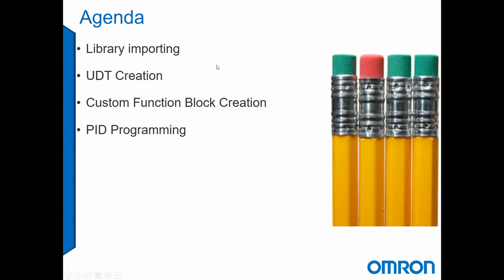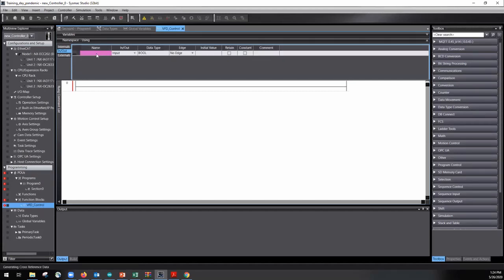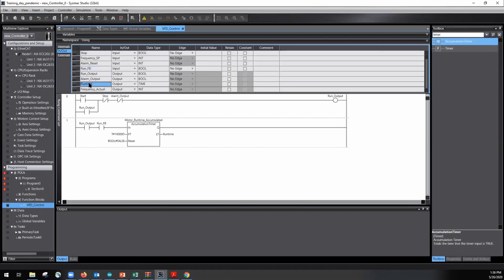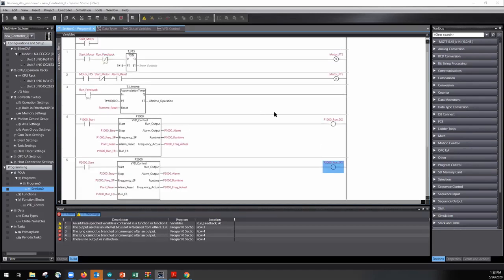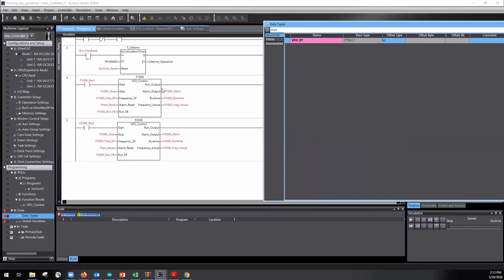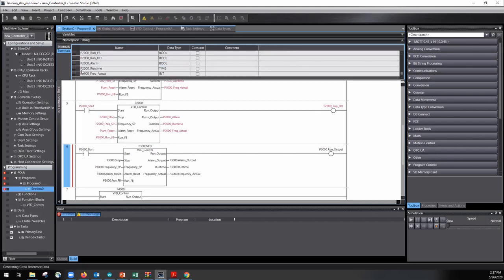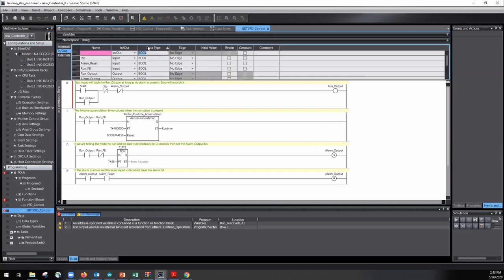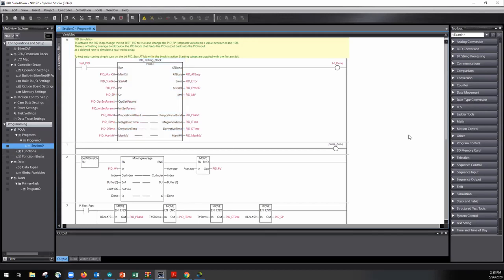Session #4 - Advanced Programming pt1 - Sysmac Studio Online Training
In this session of Sysmac Studio Online Training, we will be looking at custom function blocks and data types.